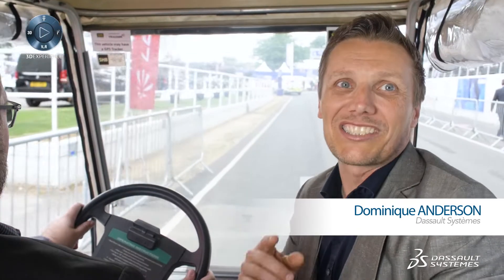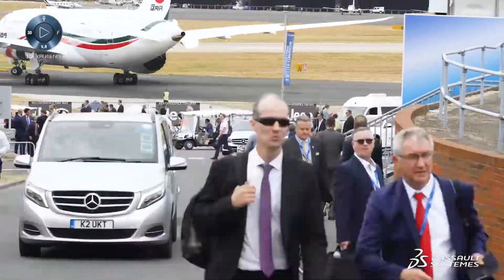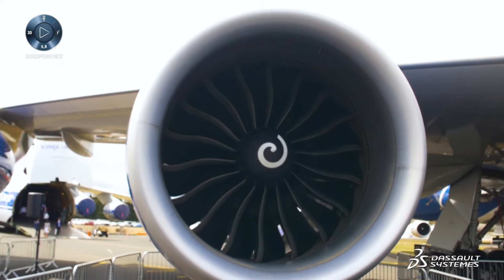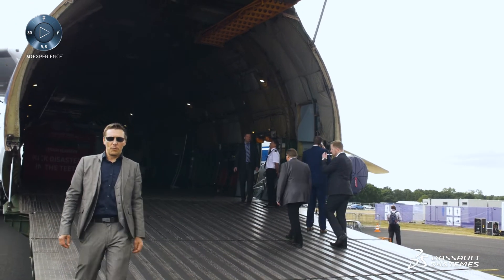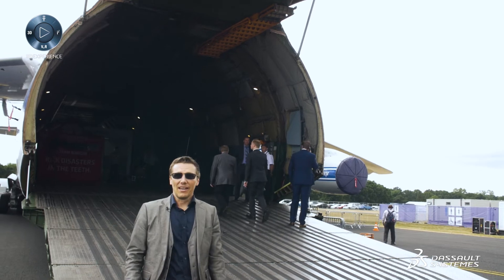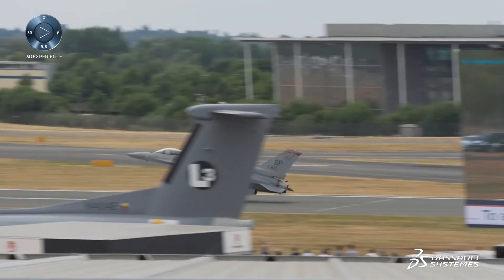Dassault Systèmes at Farnborough International Air Show - Day 3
Dassault Systèmes at Farnborough International Air Show - Day 3. Dassault Systèmes is at Farnborough International Air Show 2018. Find out about a different topic each day. Today, we explore how the aviation industry leads the way in demonstrating the benefits of additive manufacturing.